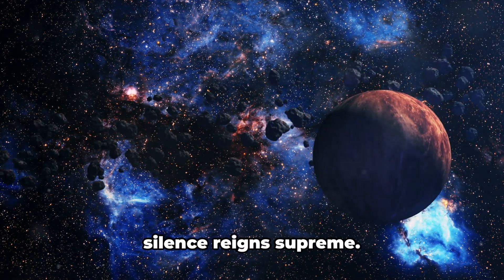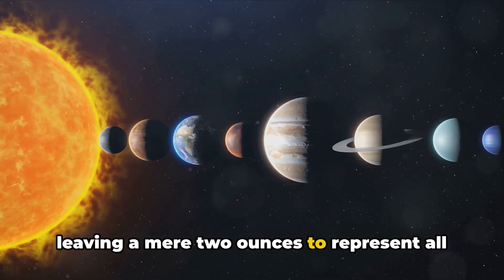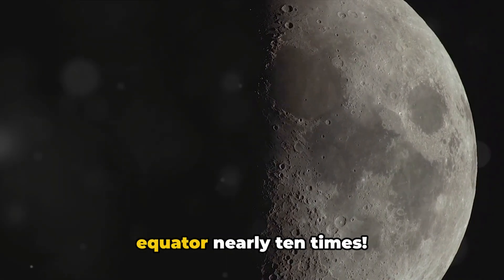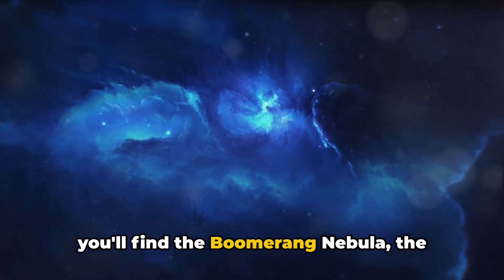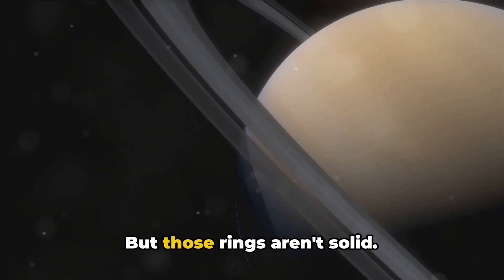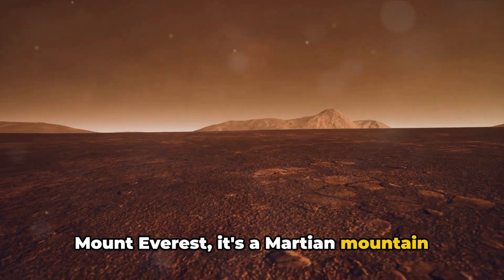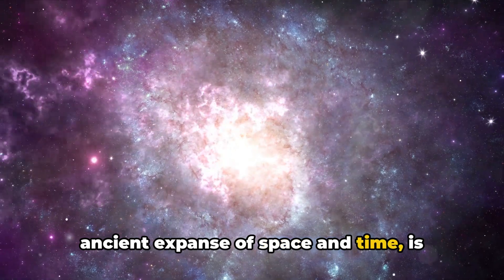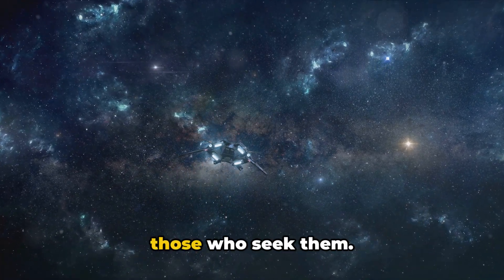15 Mind-Blowing Facts That Will Expand Your Universe!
Welcome to Space Odyssey, where we embark on a journey through the cosmos to uncover some mind-blowing facts about space! 🌌 In this video, we'll explore 15 fascinating and awe-inspiring facts that will expand your understanding of the universe and leave you in awe of its wonders.

From the mind-boggling scale of the cosmos to the mysterious phenomena that defy explanation, each fact reveals a new facet of the vast and enigmatic realm beyond our planet. Join us as we delve into the depths of space to discover the secrets of black holes, the incredible speed of light, and the astonishing diversity of celestial bodies that populate our universe.

Prepare to be amazed as we uncover the truth about the universe's age, the colossal power of supernovae, and the strange behavior of quantum particles in the vacuum of space. Whether you're a seasoned space enthusiast or simply curious about the mysteries of the cosmos, there's something here for everyone to enjoy.

So sit back, relax, and let your imagination soar as we take you on a journey through the wonders of space.